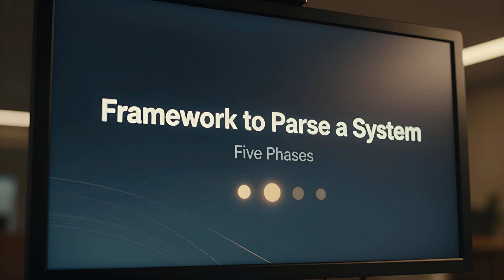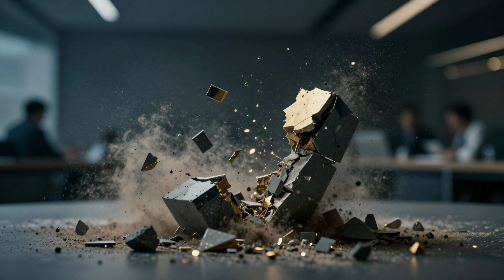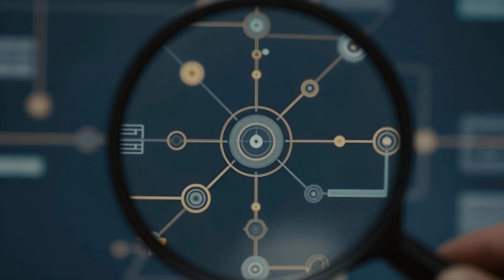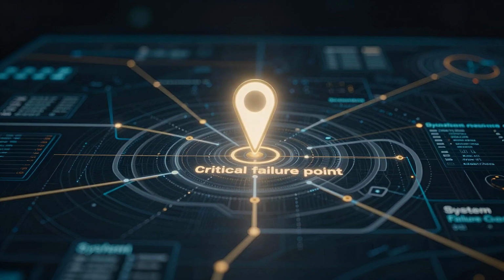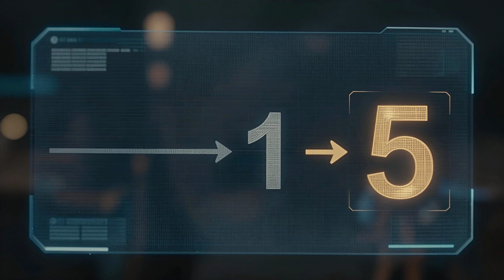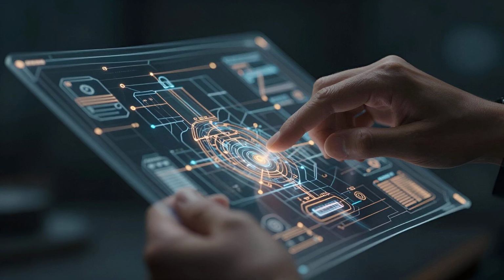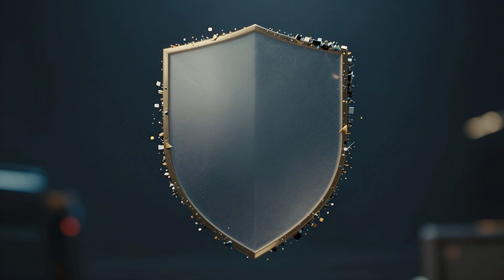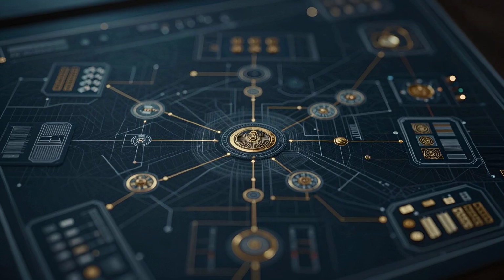See Any System Clearly | The Deconstruction Framework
Most people fail at fixing broken systems before they even start. Not because they lack intelligence. Because they start in the wrong place.
This video introduces the System Deconstruction Framework — a five-phase process for seeing any complex system clearly before you touch it. It is the first tool in the Foundation Series.
What you will learn:
— Why most fixes fail before they begin
— How to define a system's purpose and boundaries before analyzing anything
— How to locate waste, map dependencies, and find critical failure points
— Why a map that describes an ideal is not a map — it is a wish
— How to rebuild with modularity so the system can be replaced, not just patched
This is the Foundation Series — the tools that everything on this channel is built on. Watch in order or jump in here. Each video stands alone.
I am The System Architect. This channel is an experiment in hybrid intelligence — human judgment combined with artificial intelligence to analyze broken systems, find root causes, and design what comes next.
FOUNDATION SERIES
Video 1 — Introduction: What This Channel Is
Video 2 — How to See a System Clearly [YOU ARE HERE]
Video 3 — Working Inside a Broken System
Video 4 — How to Build What Comes Next
Analyze the problem. Optimize the system. Design the future.